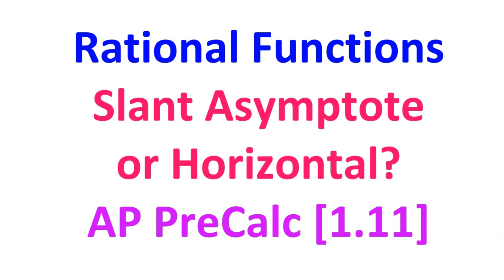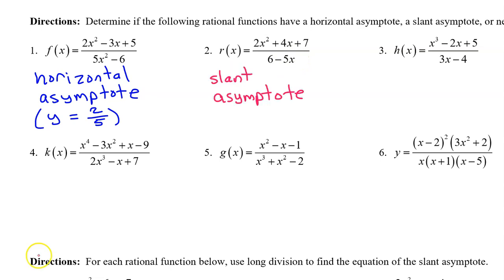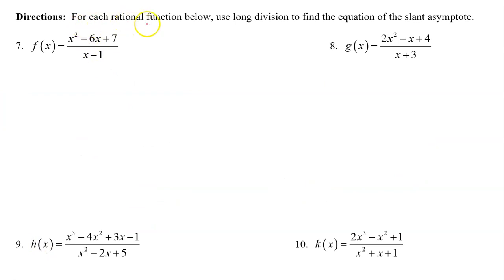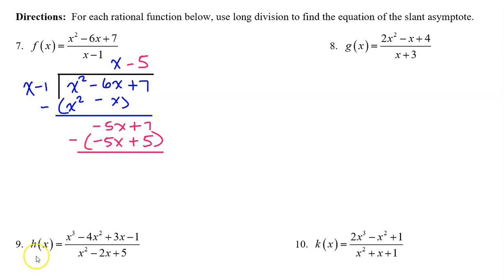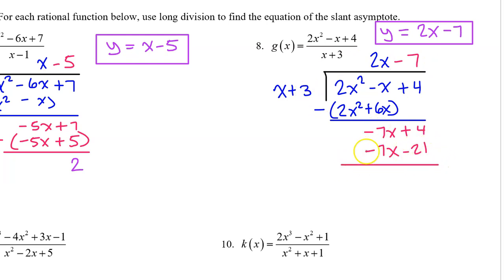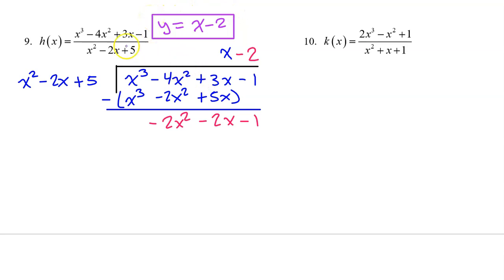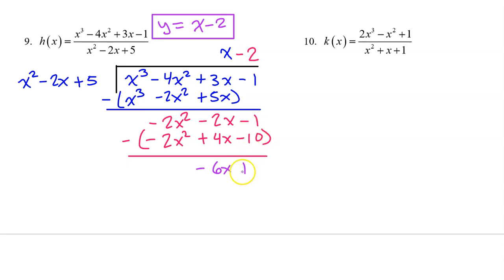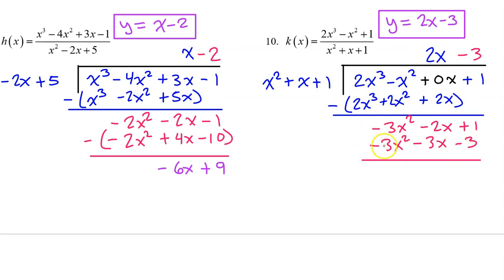1.11E - Rational Functions (Slant Asymptote or Horizontal Asymptote) [AP Precalculus]